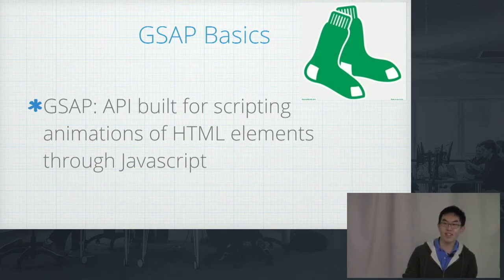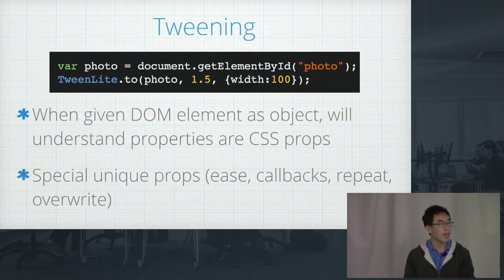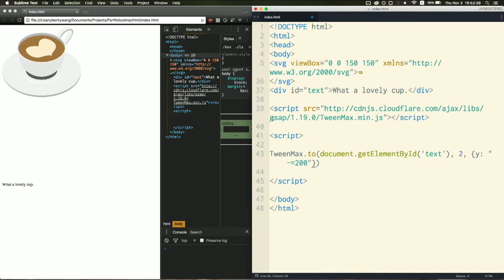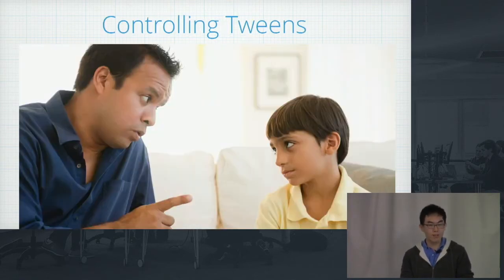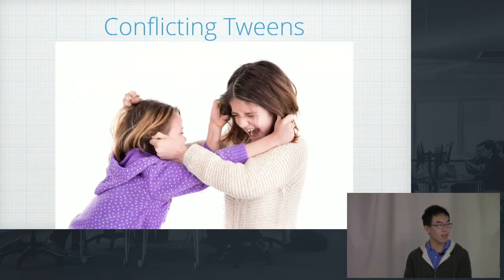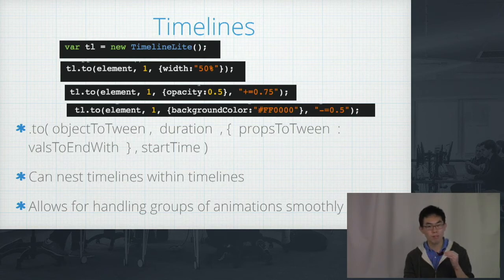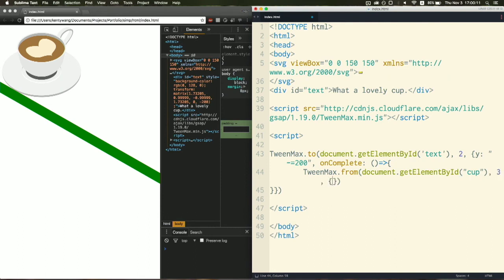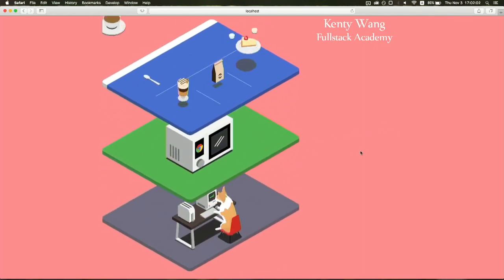GSAP Tutorial - How to Use the GSAP API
GSAP (GreenSock Animation Platform) is an API built for scripting animations of HTML elements through JavaScript. In this GSAP tutorial, we'll teach you how to use the GSAP API and we'll demonstrate its capabilities in web animation, before jumping into more advanced concepts in GSAP animation such as callbacks, conflicting tweens, and timelines.

Watch this video to learn:

- What is GSAP
- How to use GSAP
- Advanced concepts in GSAP animation